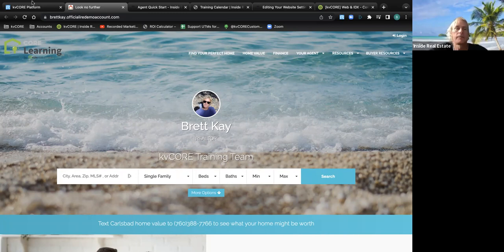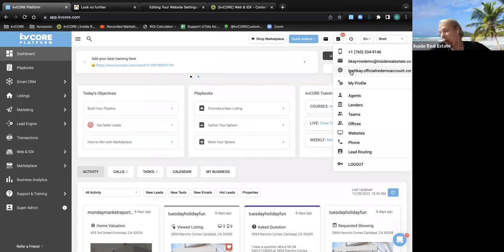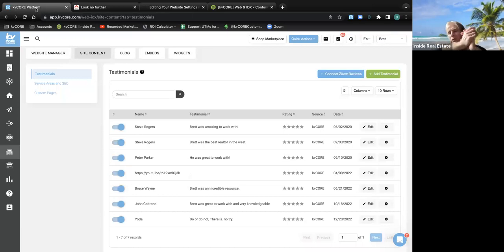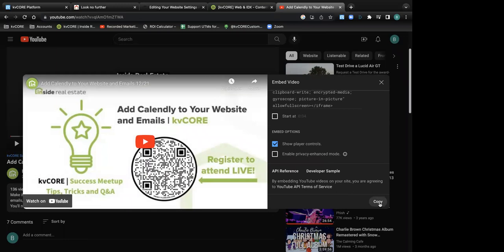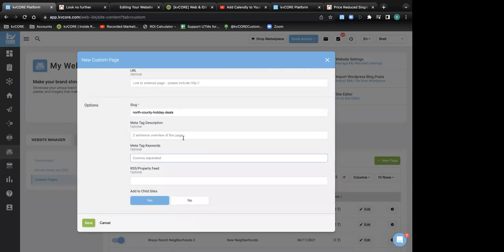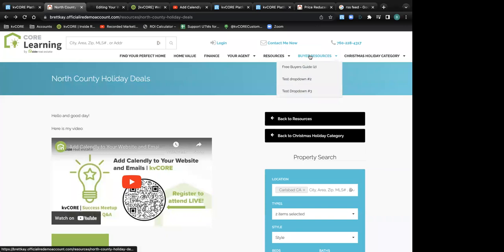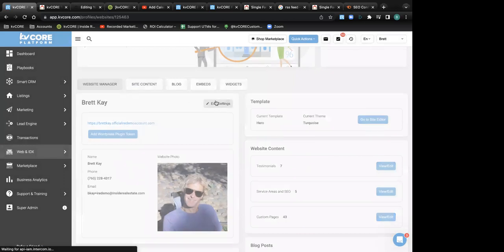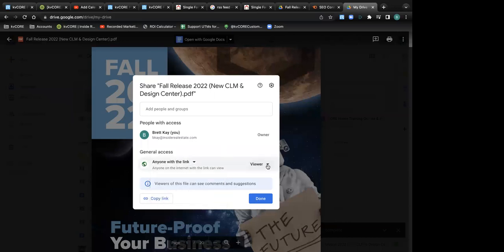Adding Custom pages and Categories to your kvCORE Website - 12/28